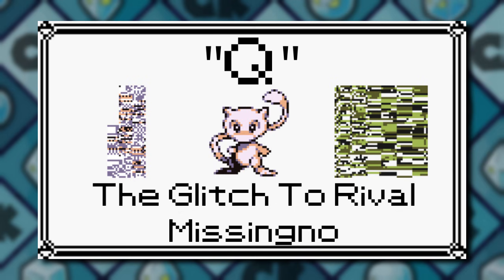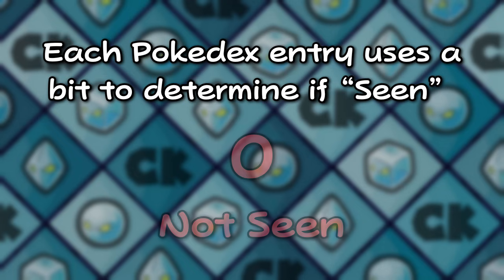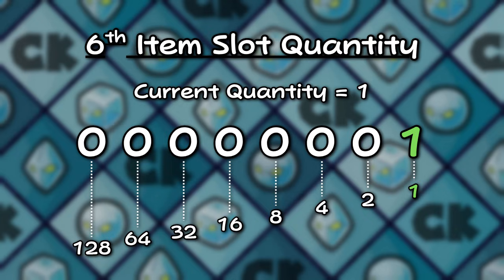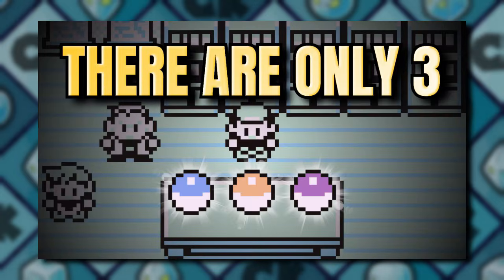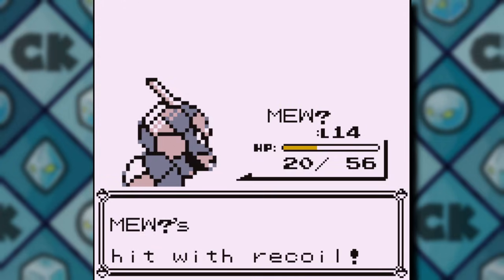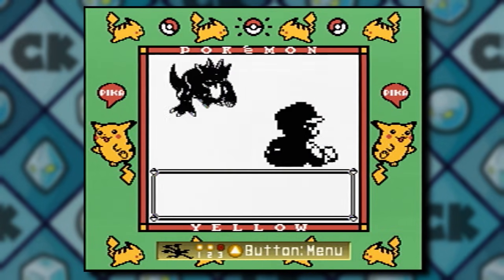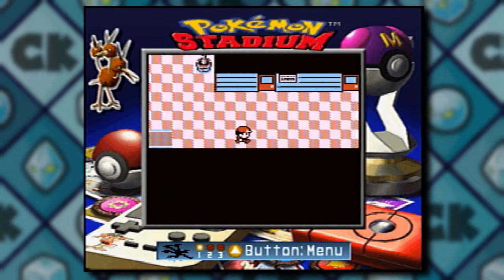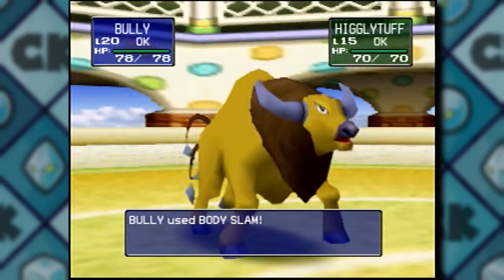Correcting Some Bad Information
Hello everyone, my apologies for the shotty work on the last video. There were definitely a few things that i missed, and I wanted to get a video out to correct that bad information. Thanks for everyone's criticism, and be sure to let me know if I do anything like this again, Ill be sure to address it in future videos.